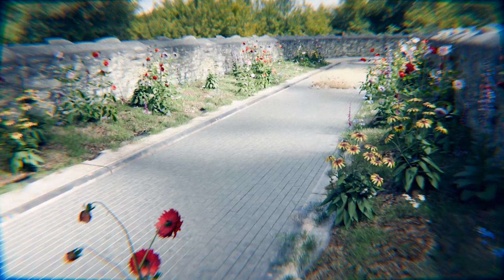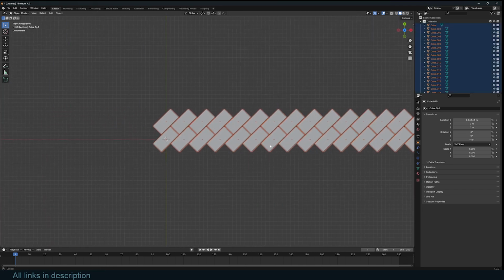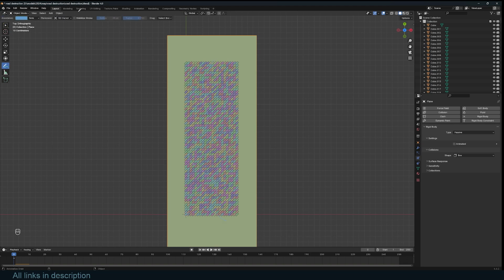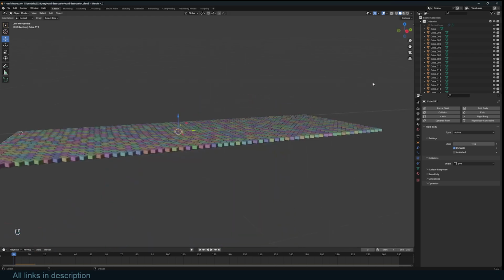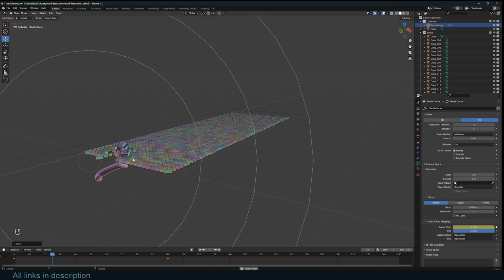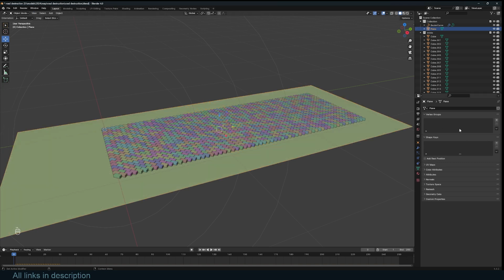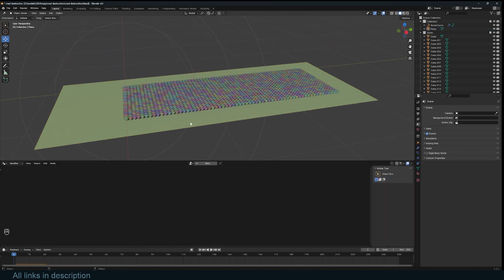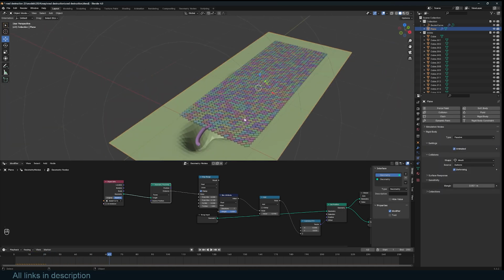making a road destruction effect in blender